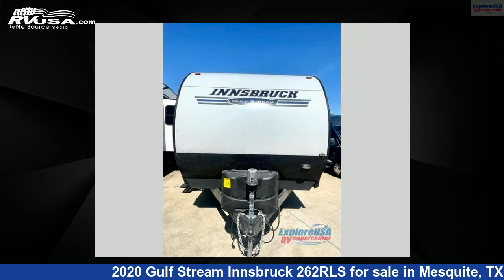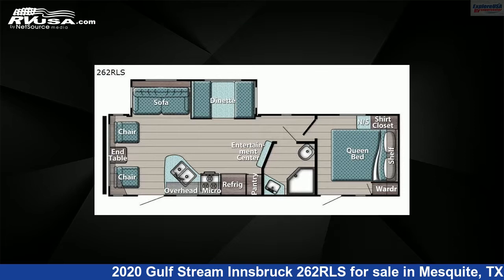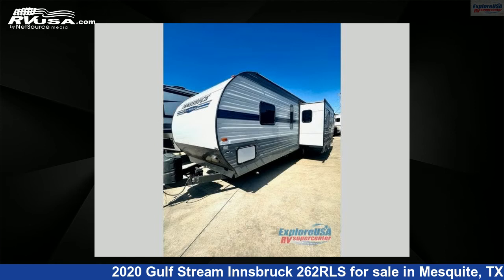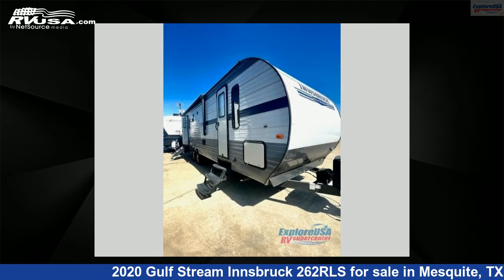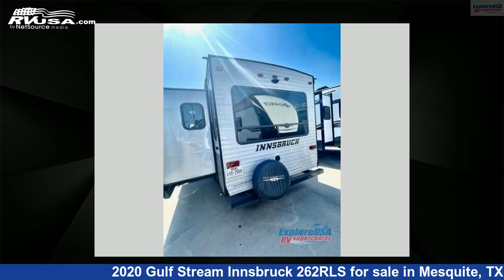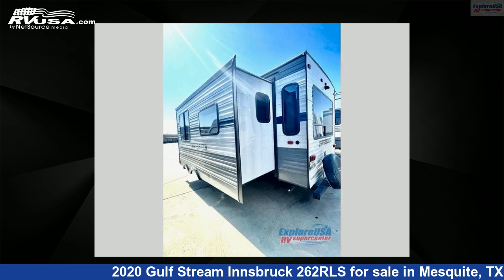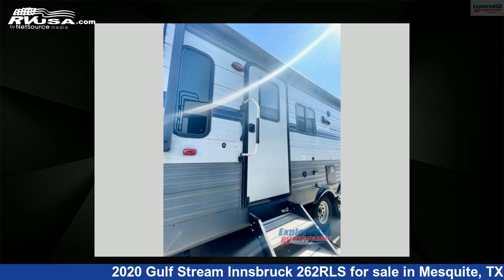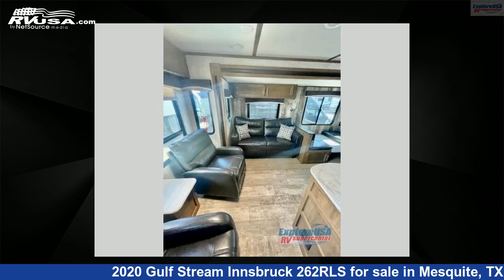Magnificent 2020 Gulf Stream Innsbruck Travel Trailer RV For Sale in Mesquite, TX | RVUSA.com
This 2020 Gulf Stream Innsbruck 262RLS is a Travel Trailer RV. It is located in Mesquite, TX 75150 and is offered for sale by ExploreUSA RV Supercenter - DALLAS, TX. This Used Gulf Stream Is 31' 0" in length and features 1 slideout, sleeps 4, Slideout, and 51 gal fresh water capacity. The floorplan layout of this Travel Trailer features Front Bedroom, Rear Living Area, Two Entry/Exit Doors.